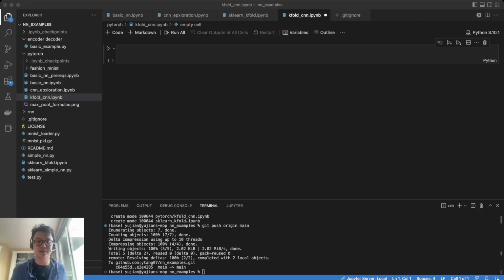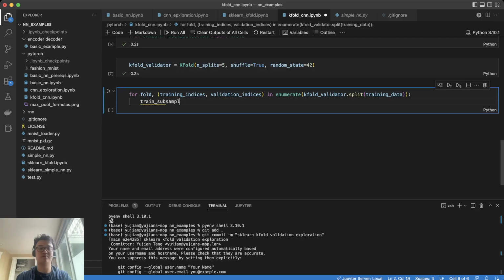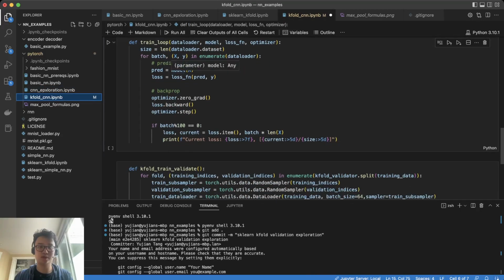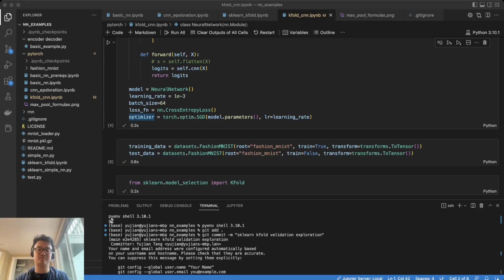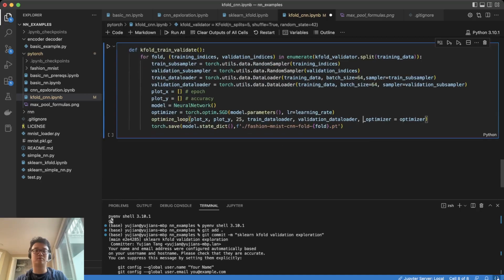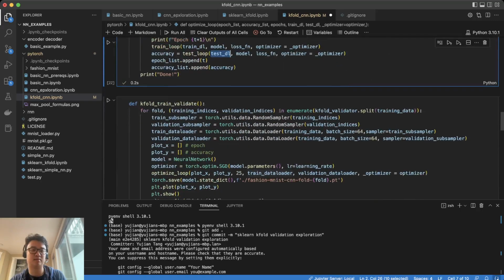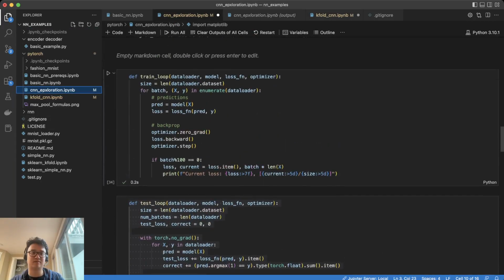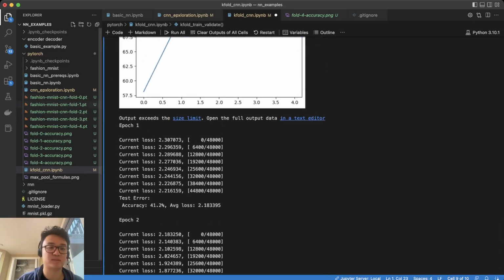Learn PyTorch with an ex Amazon SDE: KFold Validation for a CNN on the Fashion MNIST dataaset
Wow this one took a lot of debugging